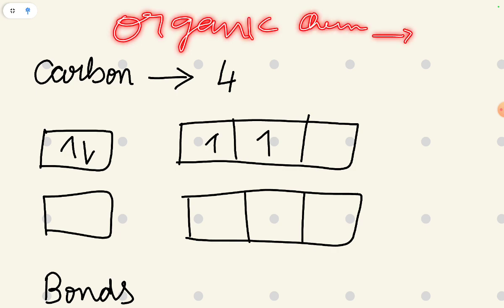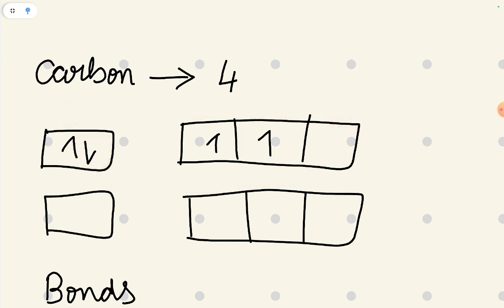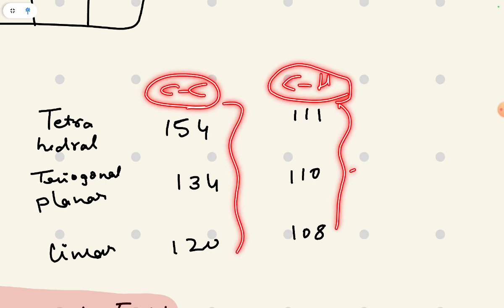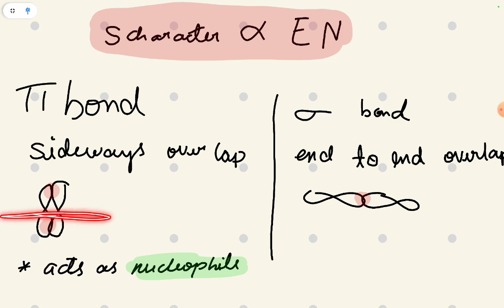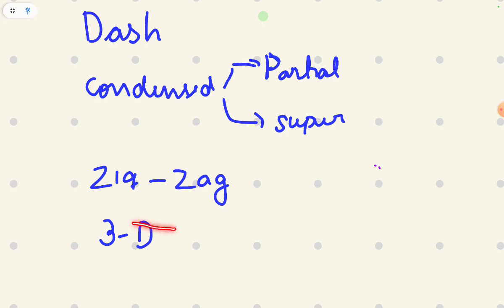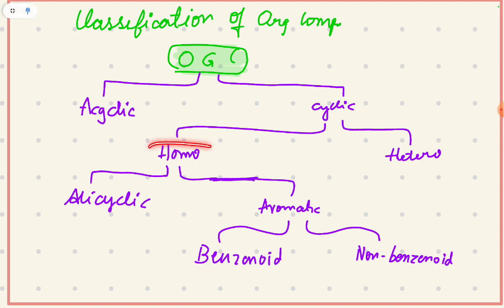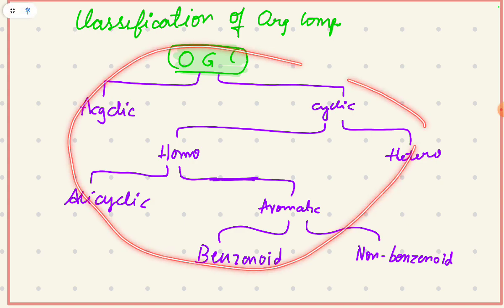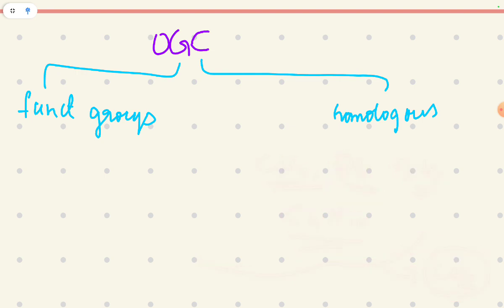Organic chemistry | some basics | hardhick m gowda for boards L1